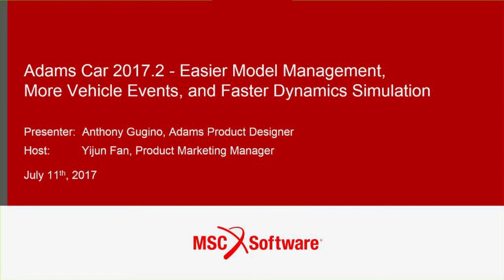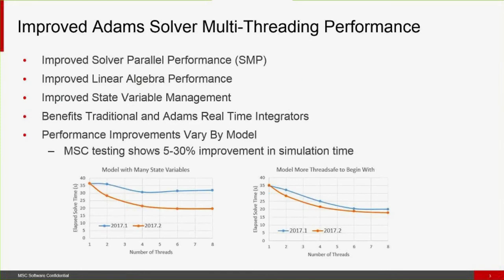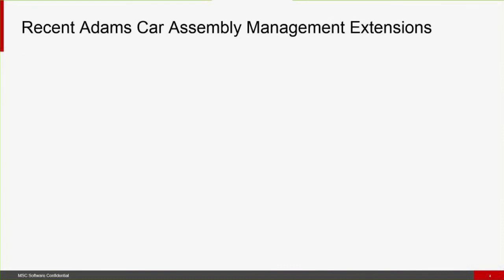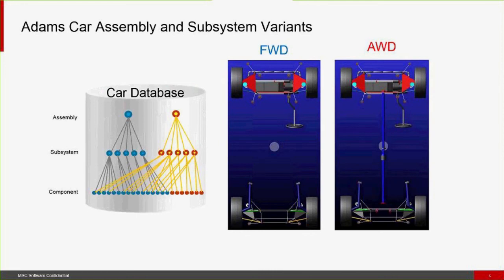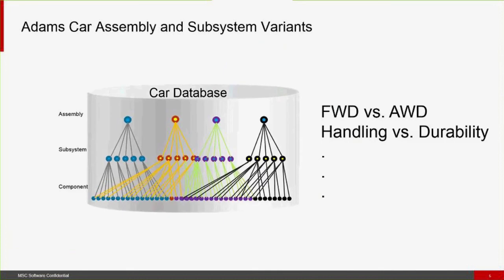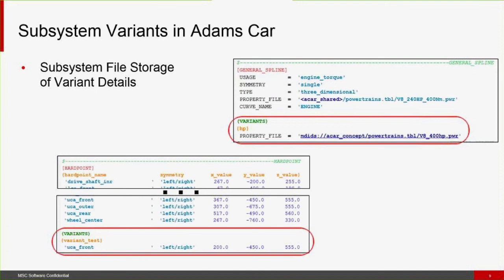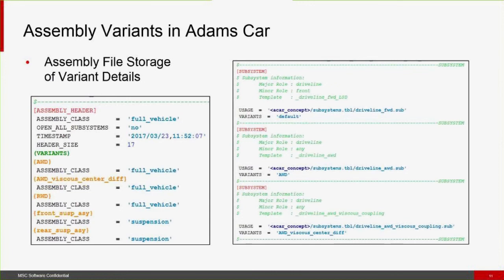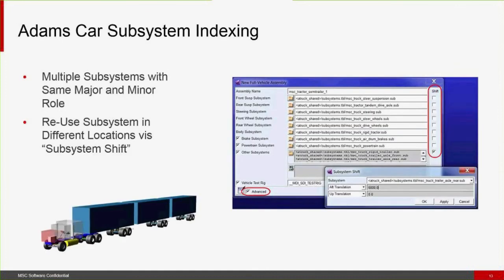Adams Car 2017.2 - Easier Model Management, More Vehicle Events, and Faster Dynamics Simulation